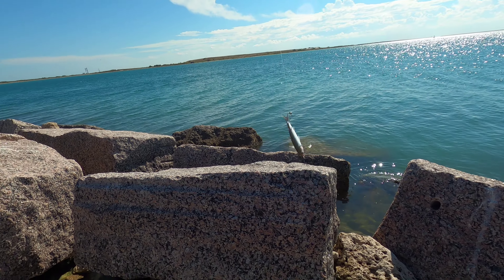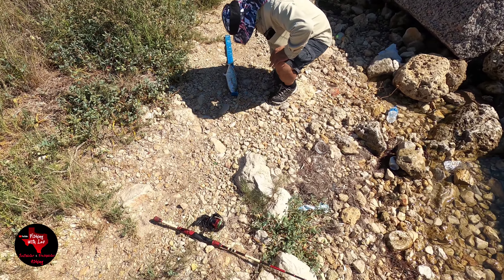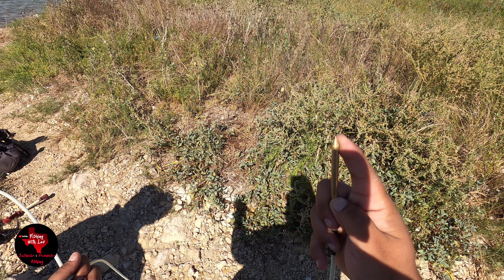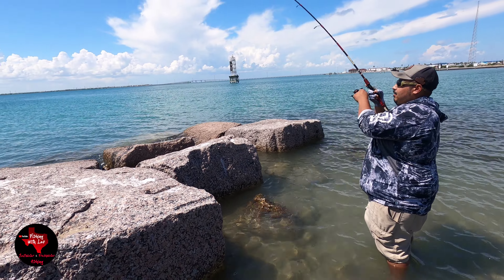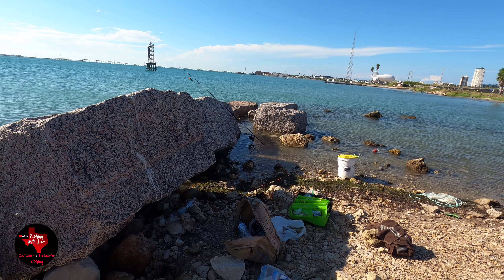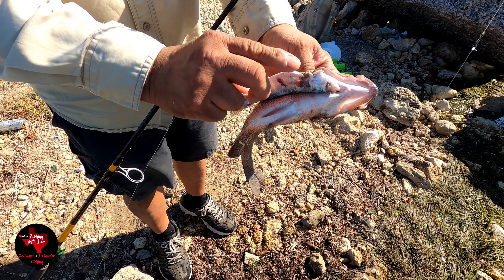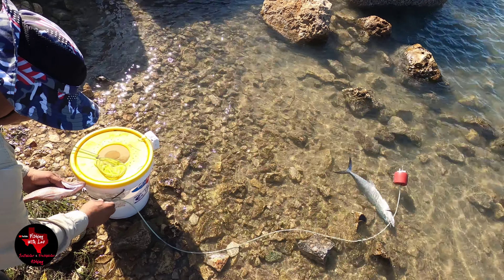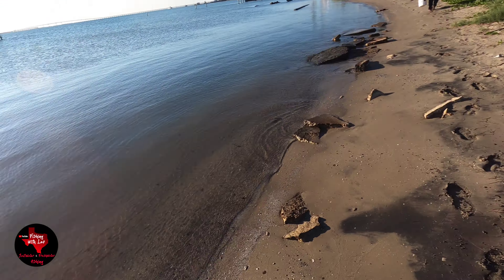Spanish mackerel at the dolphin cove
Went with the family for a few hours. We used live mullet and silver mojarras as bait.  Luckily we were able to get a couple of fish before having to take off.

In case you guys are looking to order some of the stuff I use they have it there at Southernmost Wildlife Products in Brownsville, Tx.